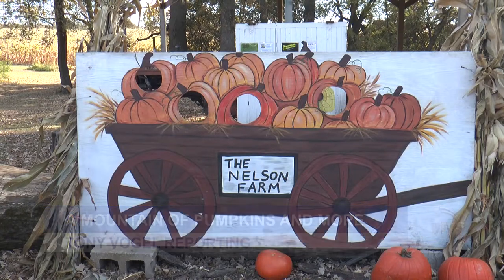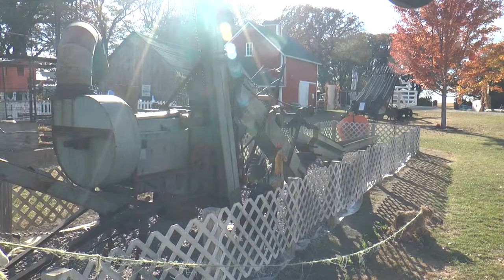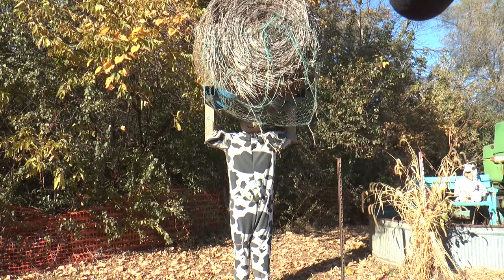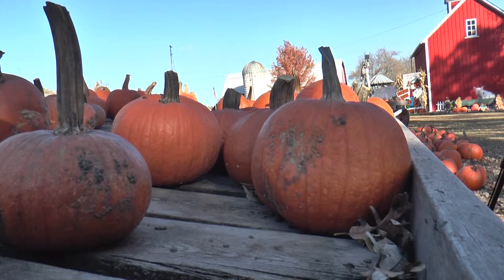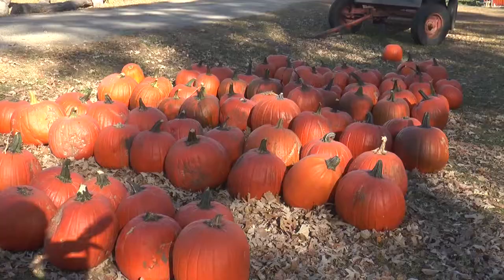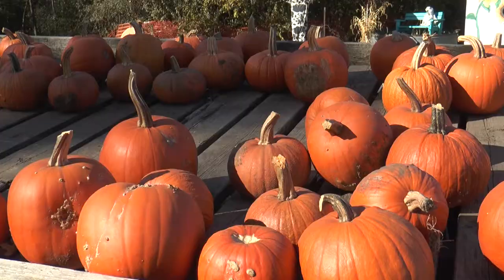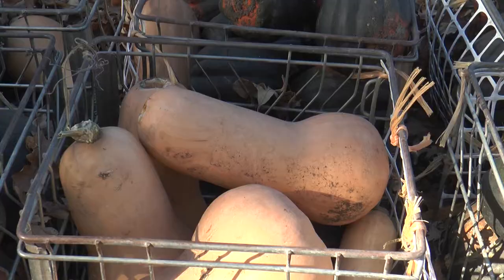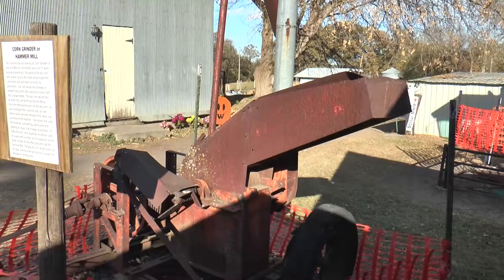Pumpkins and much more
If your looking for pumpkins, squash, and plenty of things to do, please check out Nelson Farm in Litchfield, MN.